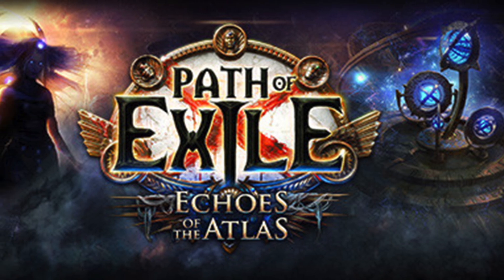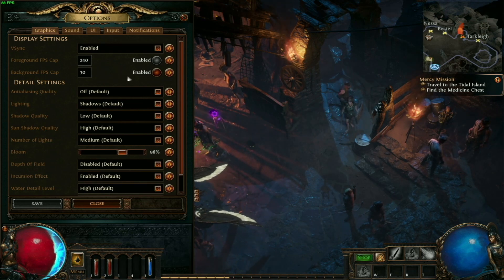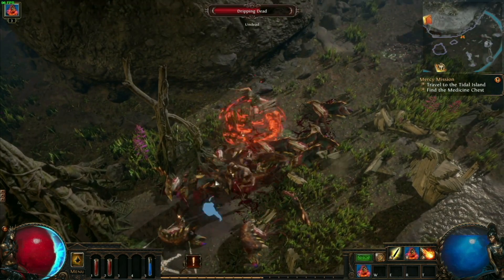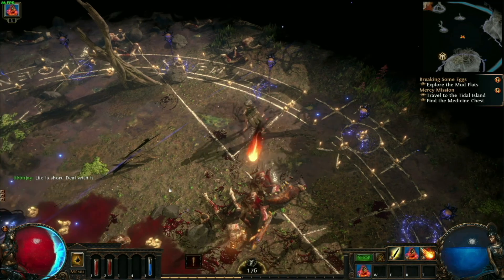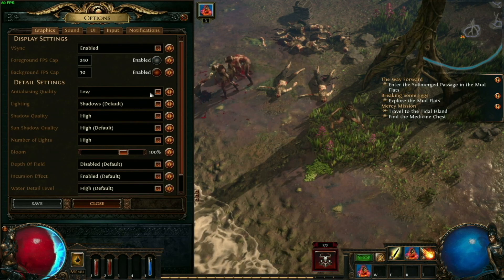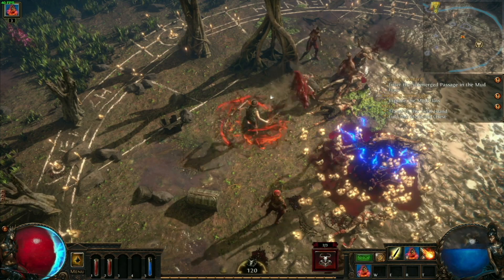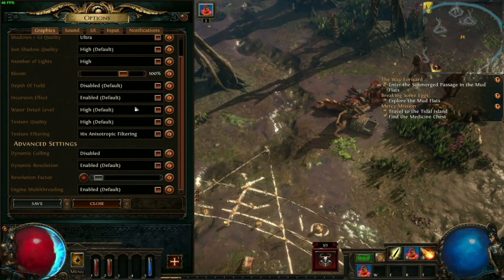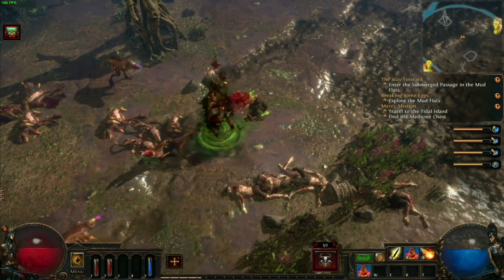M1 Performance/Test in Path of Exile (PoE)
Hi Guys,
this time I´m gonna test the Performance of the M1 Macbook Pro 16GB in Path of Exile.

Equipment being used for the videos/Verwendetes Equipment für die Videos:

United States:
Microphone Razer Seiren Mini
Test-Macbook Pro 13" M1 16GB/512SSD
Capture Card Razer Ripsaw HD
USB-C to HDMI Adapter 4K@60hz
SanDisk SSD 1TB
USB-C Multi-Adapter

Germany:
Sprachmikrofon Razer Seiren Mini
SanDisk SSD 1TB
USB-C Multi-Adapter

Deutsch: Bei den Links oben handelt es sich um amazon-affiliate-links, das heißt wenn ihr dort drauf drückt unterstützt ihr mich bei der Arbeit auf diesem Channel, aber zahlt natürlich NICHTS drauf.